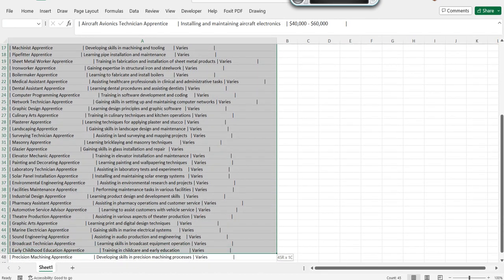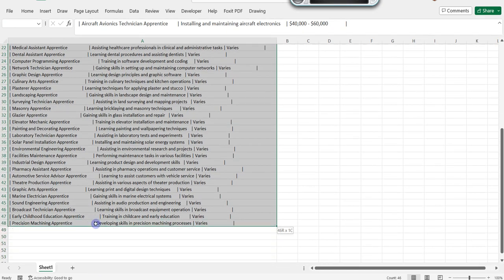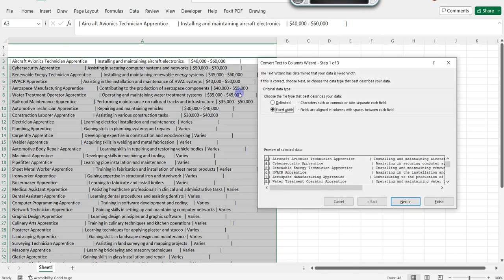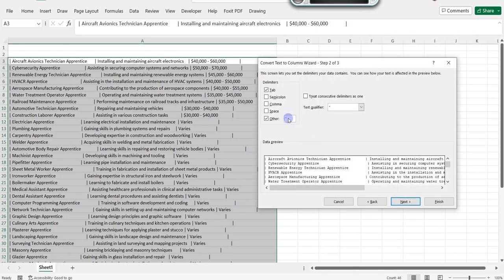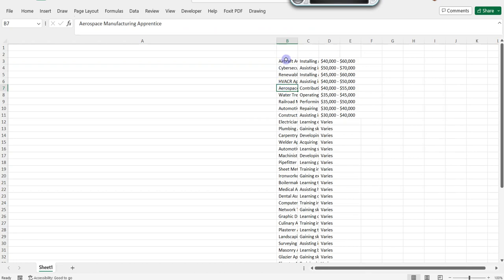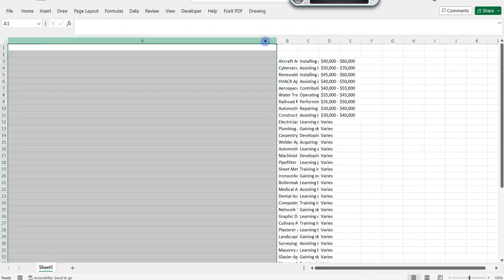Format Chat Data Into Excel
How to fix ChatGpt data so that it fits into Excel cells.